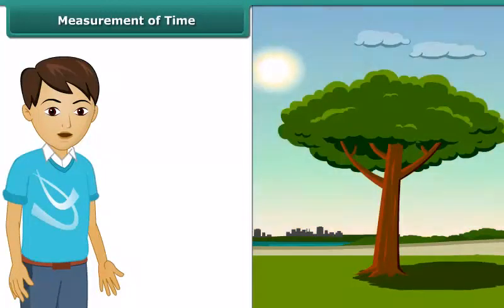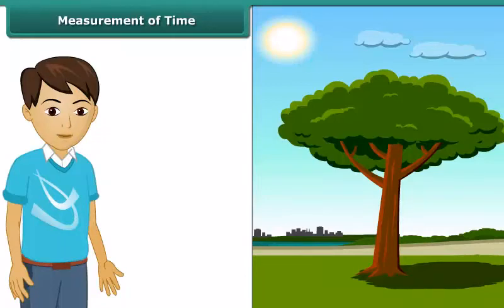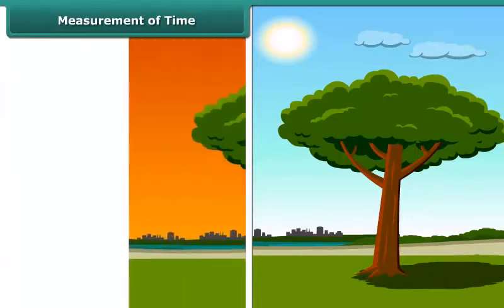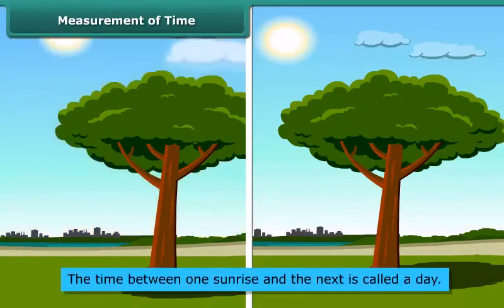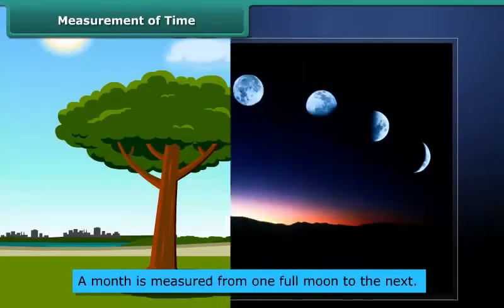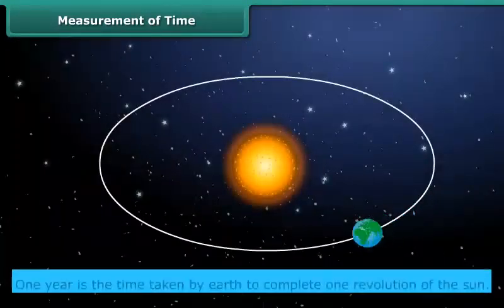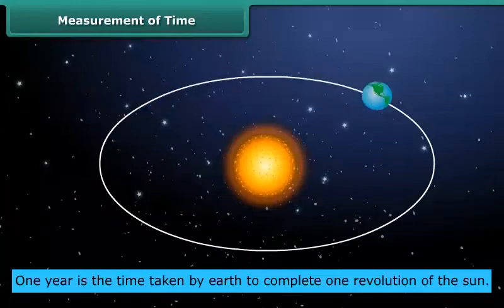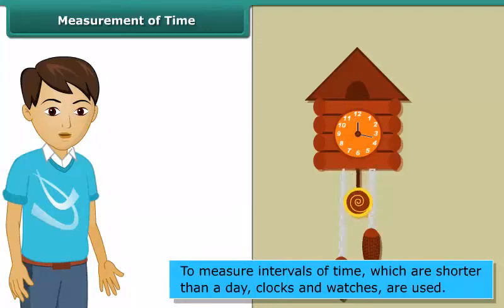Measurement of Time